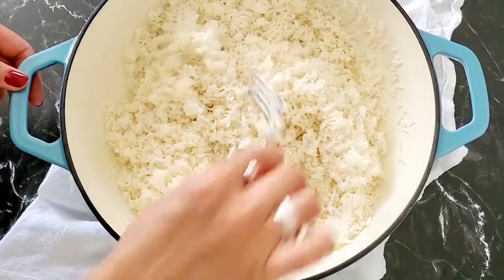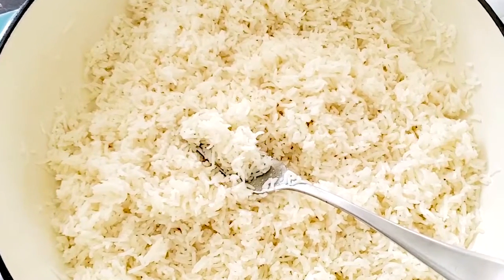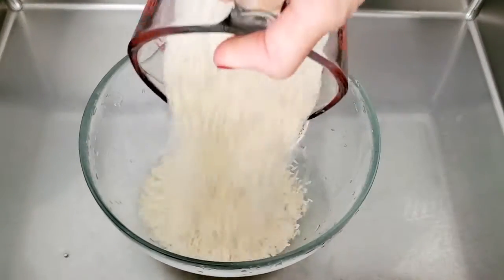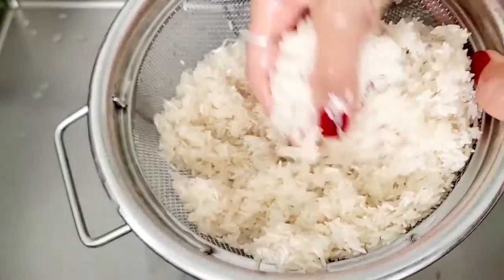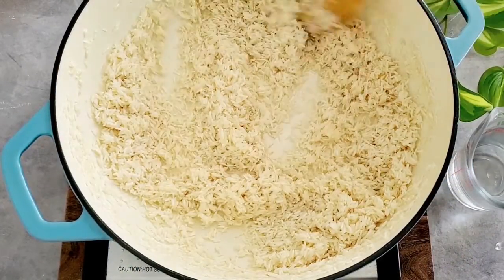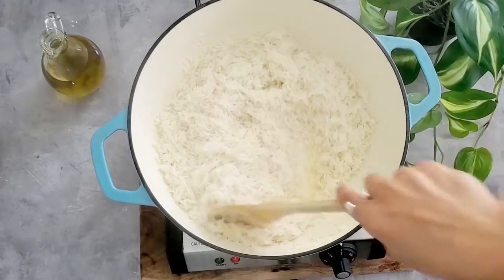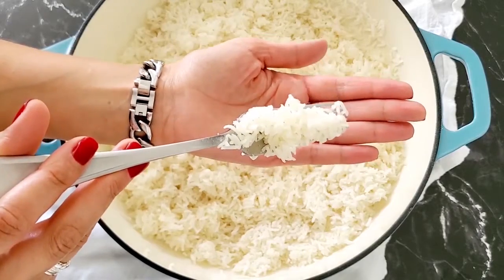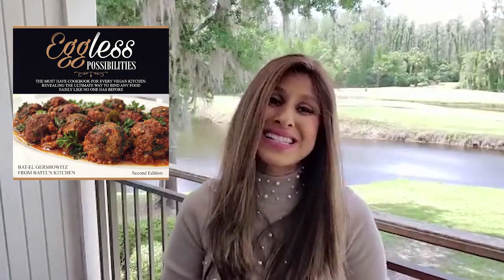BEST Stove Cooked White Basmati Rice | How to Cook Perfect Basmati Rice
I'm a huge fan of good old simple plain white rice! Fresh warm, fluffy, and ho so delicious!
In this video, I'm excited to share with you my best method and secrets how to get the BEST results each and every time when you crave a nice side of freshly cooked basmati rice.
I have other rice recipes on my channel,  but today I'm focusing on the stove top method as many people do not own a rice cooker at home.
I hope you gonna find this recipe helpful and I'm super excited that you are here!

If you've been following me you know how much I love good food! But good HEALTHY food doesn't have to be complicated at all.